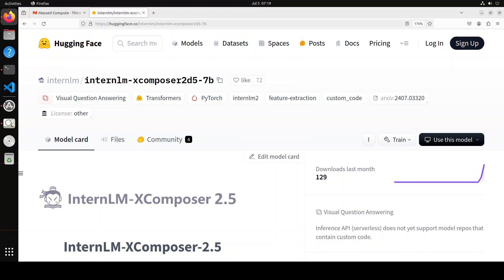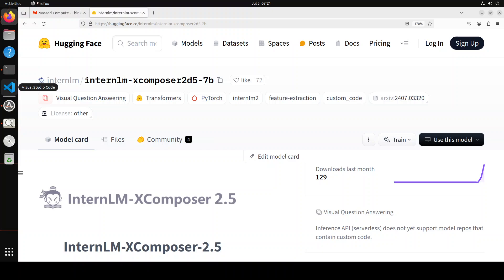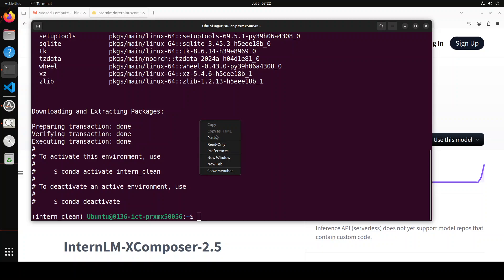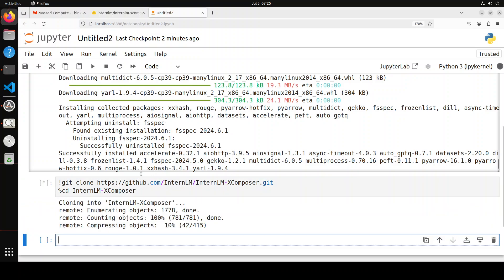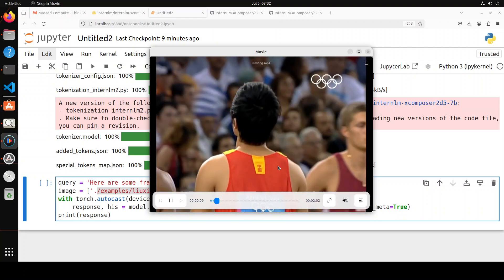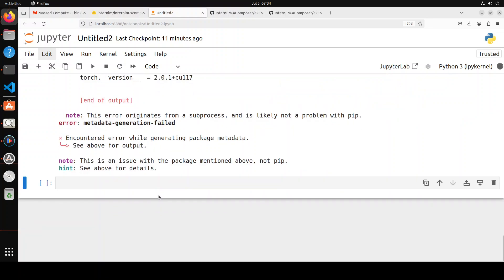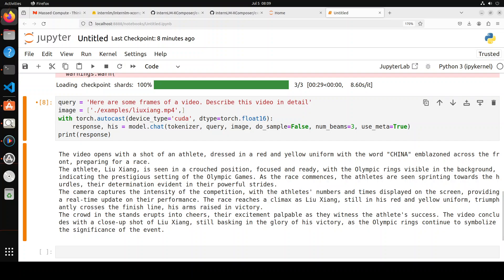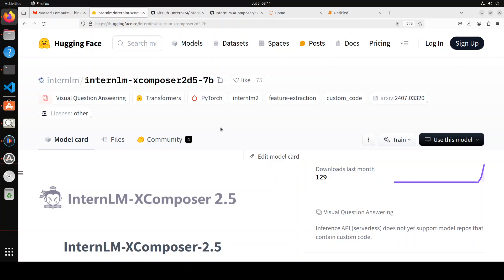Install InternLM XComposer 2.5 Locally with Pain for Video Understanding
This video installs InternLM-XComposer2.5 locally and asks questions about a video. It also shows the pain of installation with flash attention on local systems.